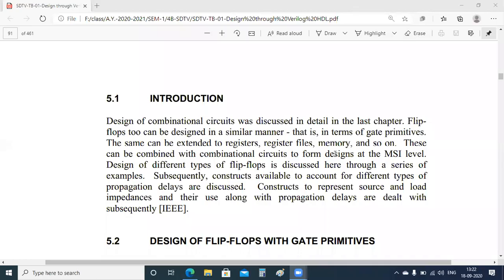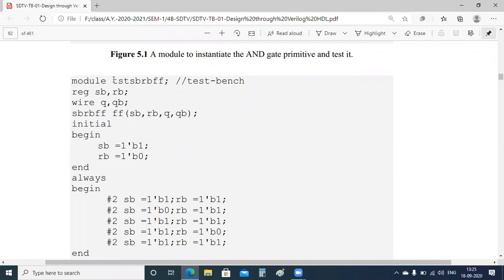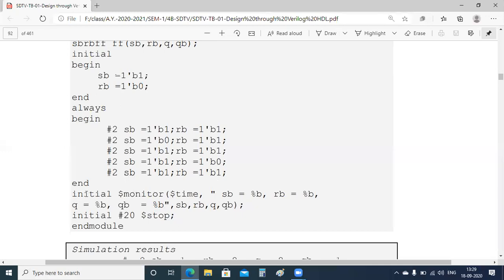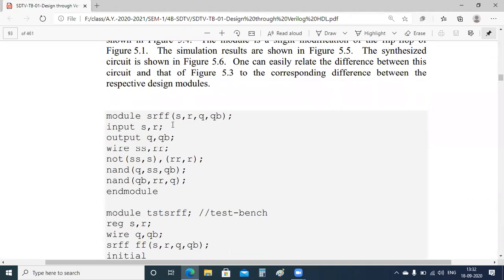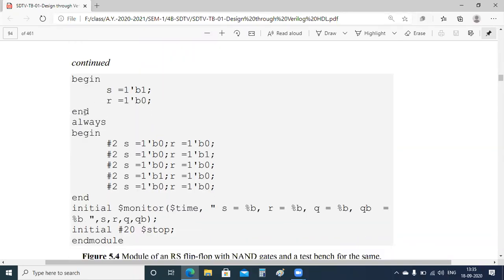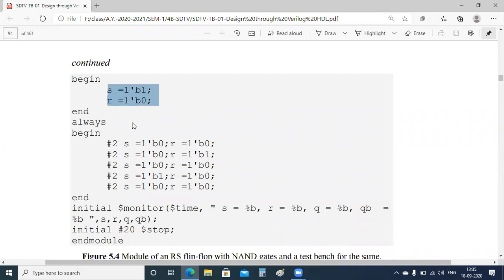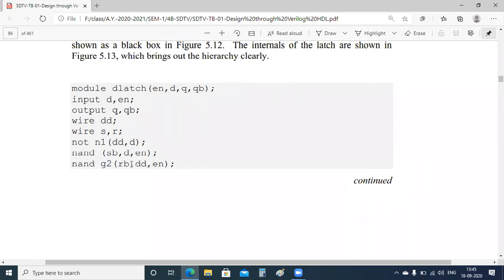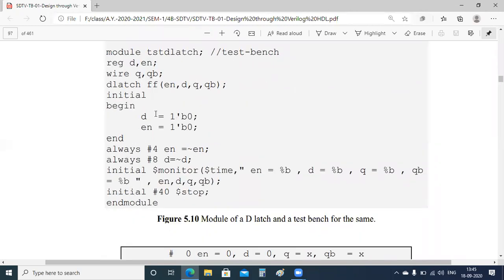SDTV 017 PH